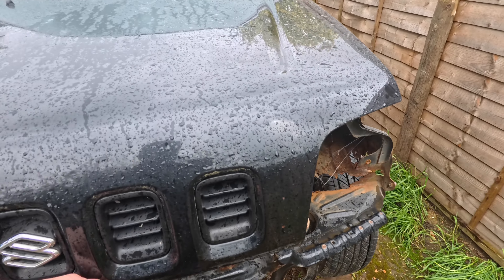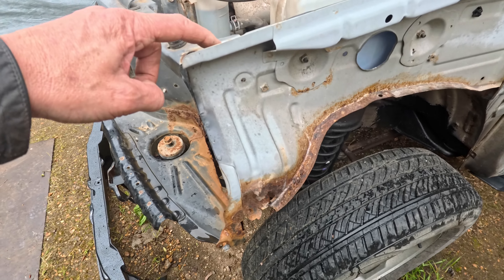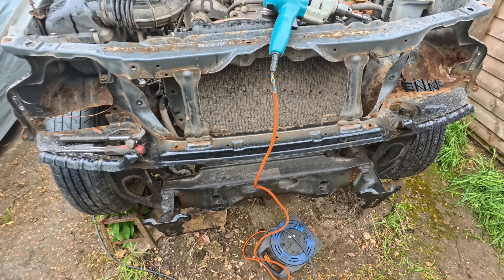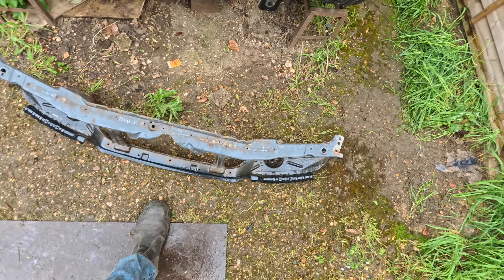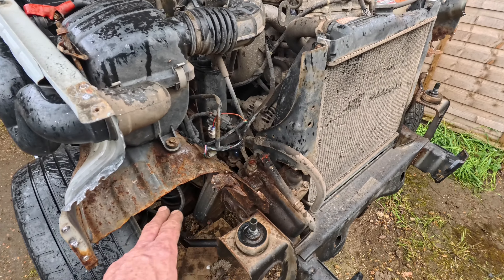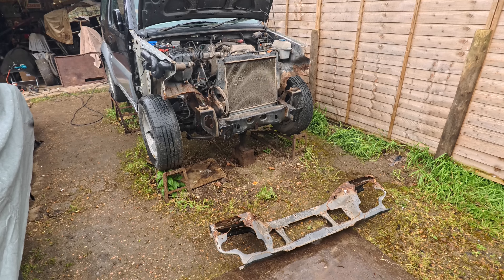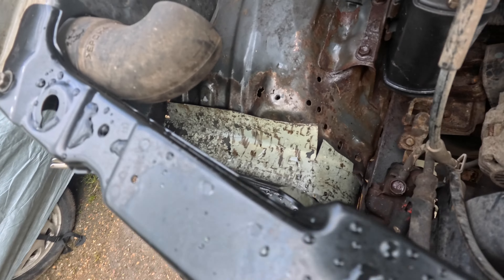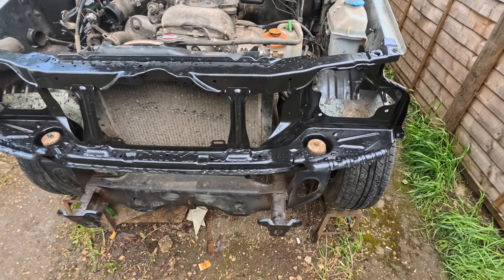Suzuki Jimny Ep9: A Change of View - Front end slam panel replacement.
We've swapped ends and are now removing the rotten slam panel, repairing the front inner wheel arches and fitting a complete genuine new panel. This is the final leg of bodywork repair before I tackle the mechanicals and then it's MOT time!